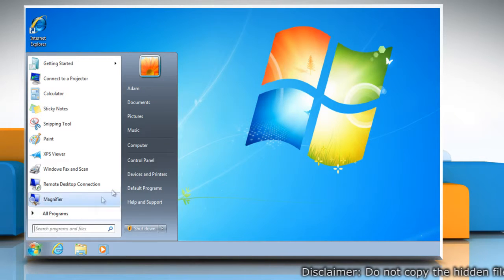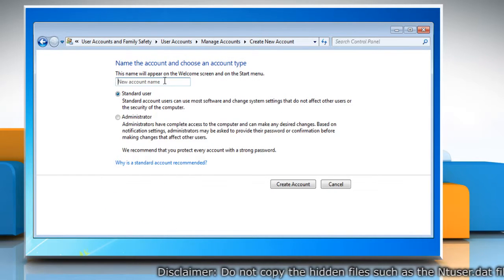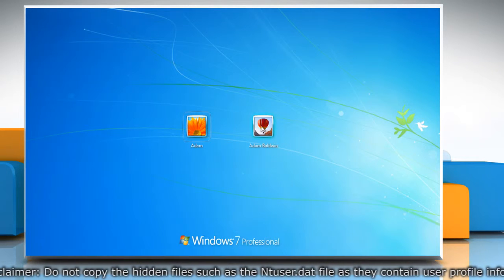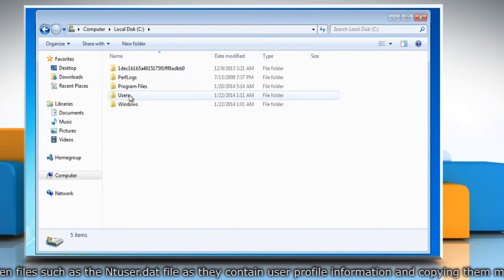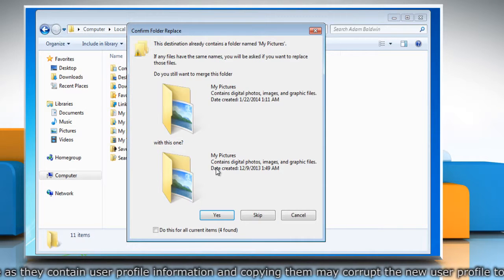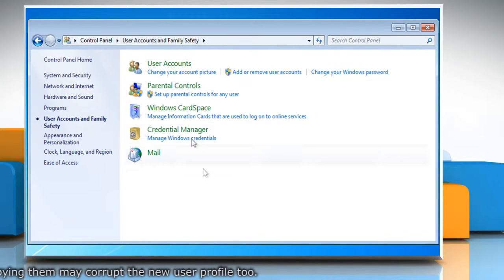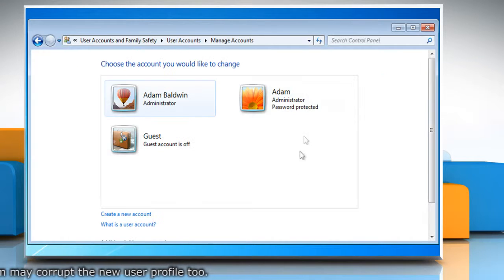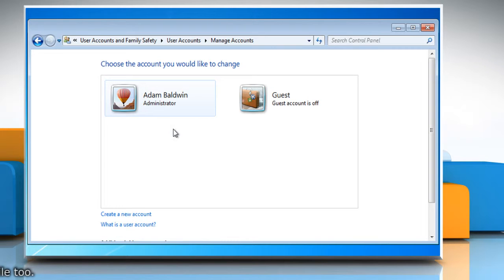Easy steps to Transfer data files in Windows® 7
Has your current user profile got corrupted? Want to create a new user profile and transfer data files from the corrupted profile to new profile in Windows® 7? Follow the easy steps shown in this video.